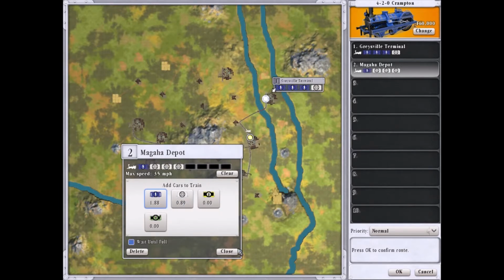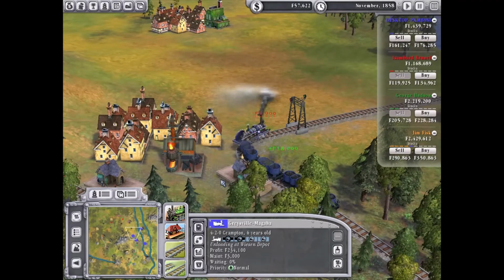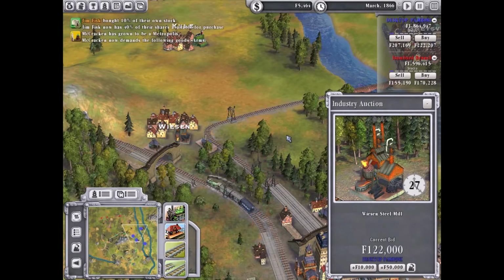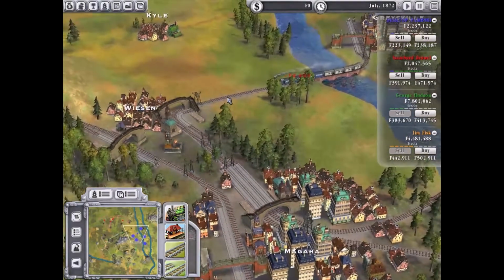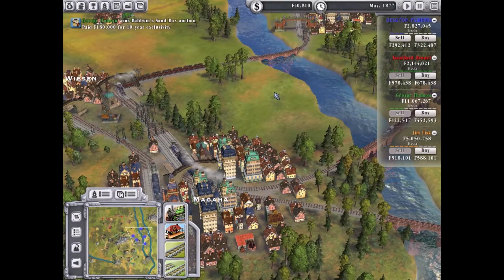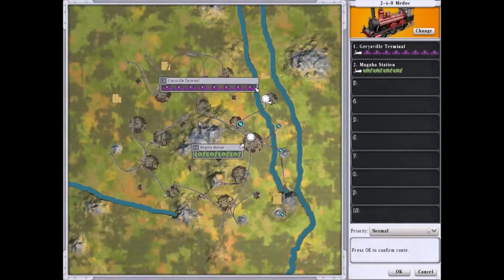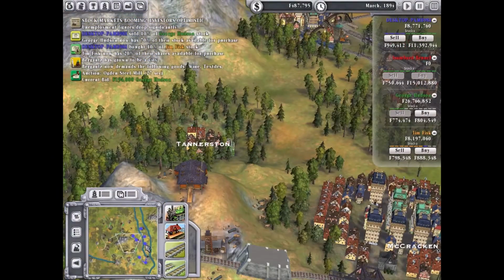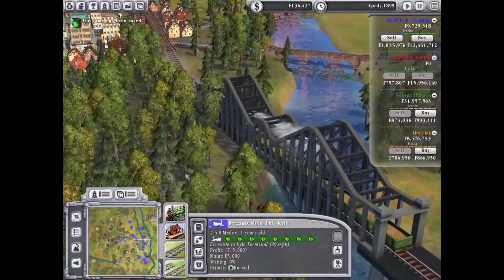Let's Play Railroads 2!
In this video I play Sid Meier's Railroads.